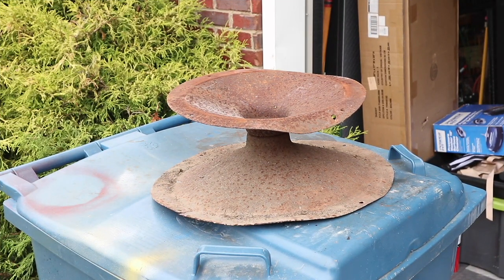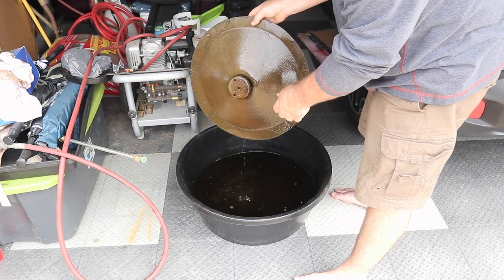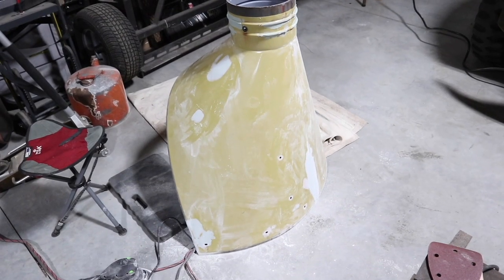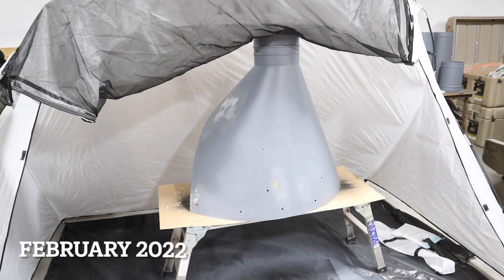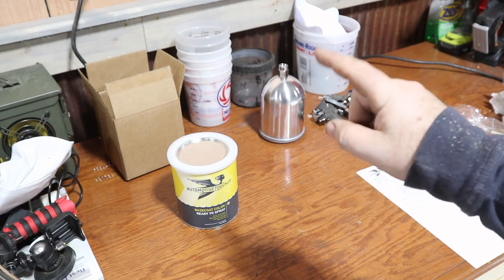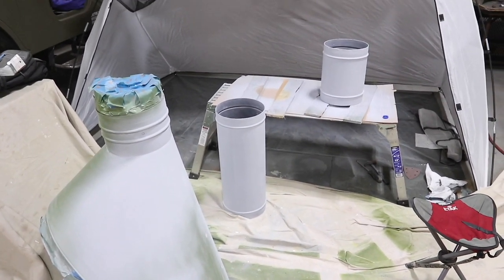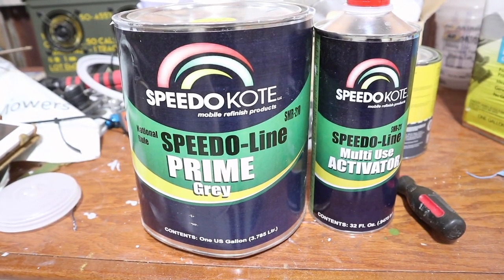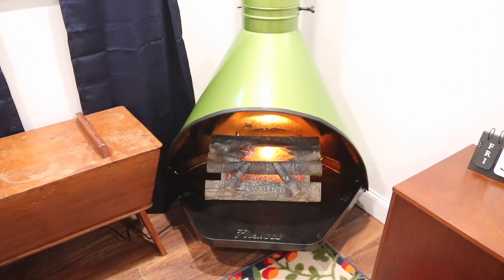TNT #112: Mid Century Modern Fireplace / Firehood Restoration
Link to Evapo-Rust
Link to Bondo
Link to SpeedoKote primer

Complete restoration of a Firehood brand - mid century modern fireplace from start to finish.   With some challenges along the way.